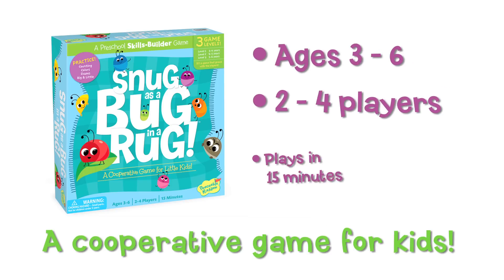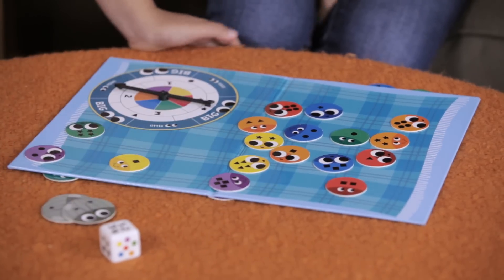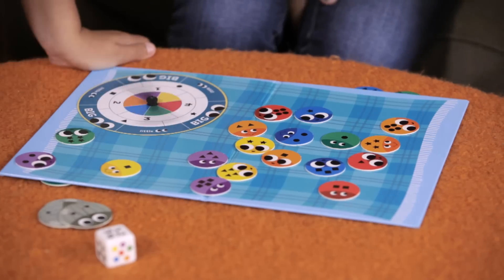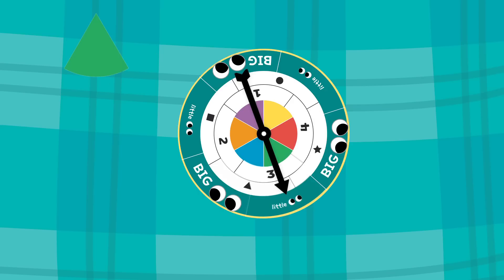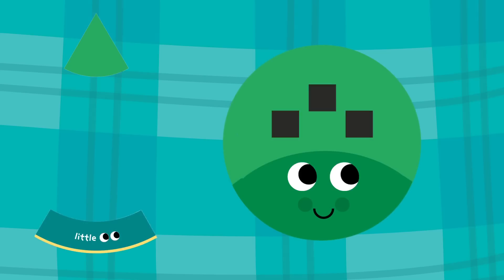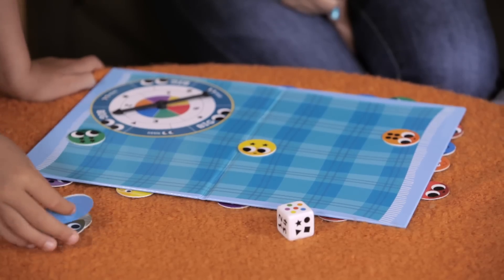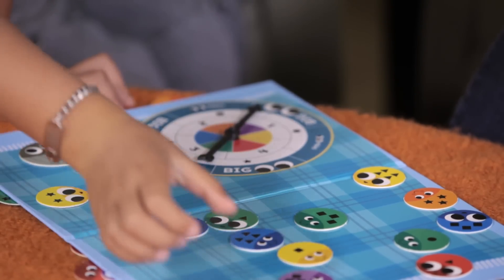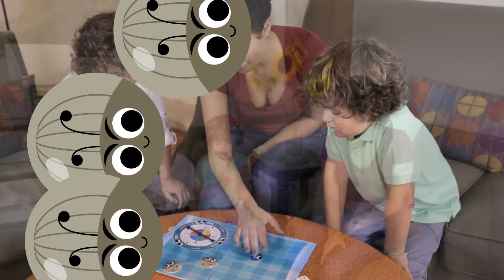Snug as a Bug in a Rug: A Cooperative Game by Peaceable Kingdom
In the cooperative game Snug as a Bug in a Rug, get all the little colorful bugs under the rug before the 3 stink bugs stink up the place!

Watch closely and make those matches! Spin the spinner and find a matching bug. Then slip it under the rug. Take turns spinning and matching and try to get all the bugs under the rug before the 3 stink bugs are sitting on top. Each level adds more challenge. Work together to find those matches and you all win!